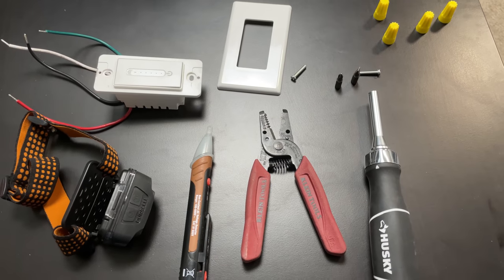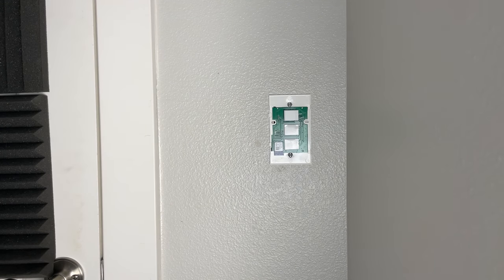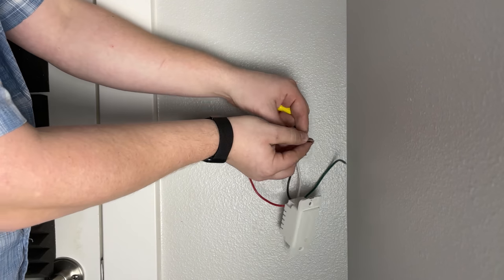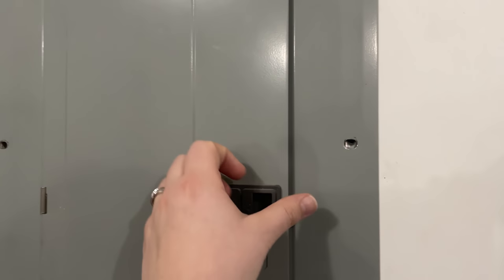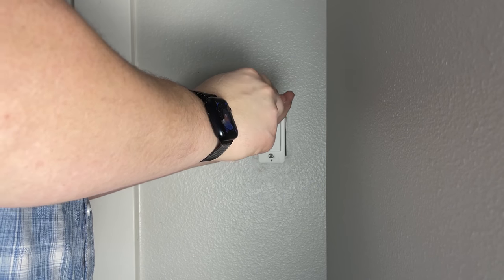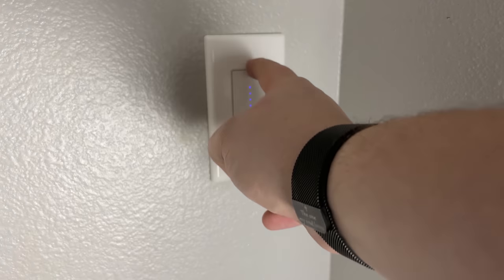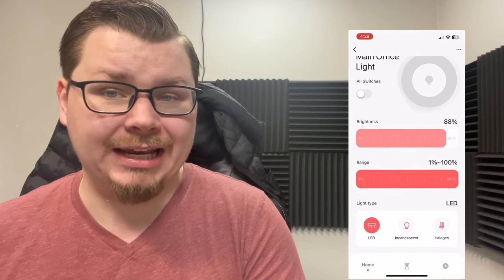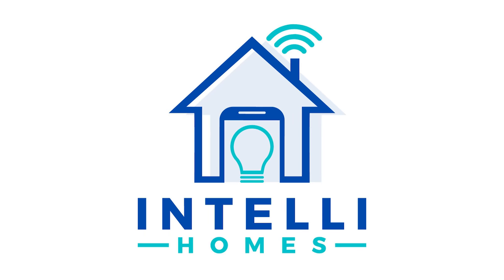Installing a Smart Dimmer Switch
A walkthrough on how to install a smart dimmer switch. This does require a neutral wire.
*Safety warning, this is electrical work, do this at your own risk*

If you would like to know more about the light switch watch the unboxing video here: